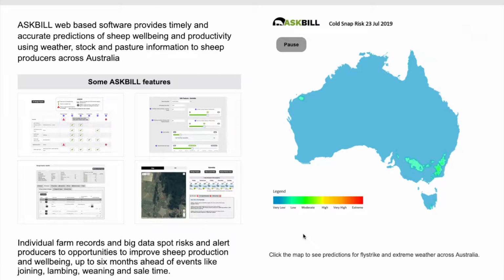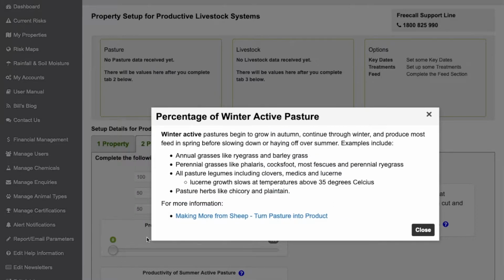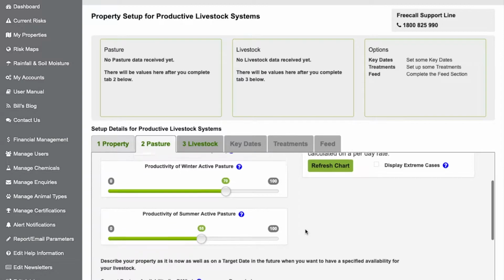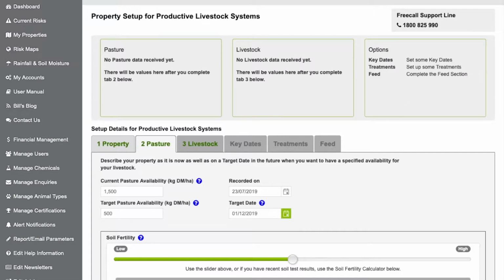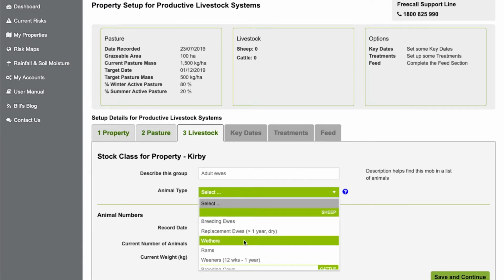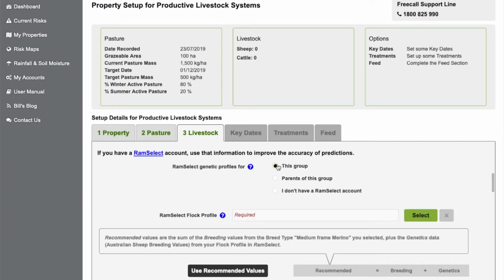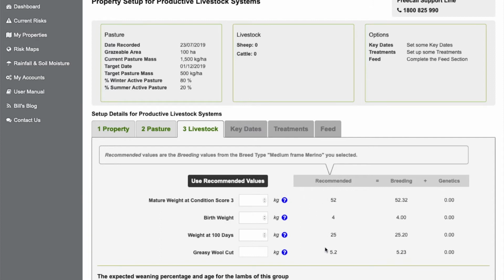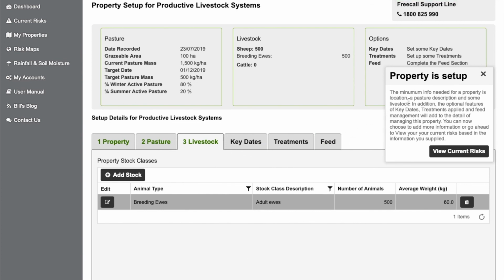ASKBILL - how to set up an account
This video explains how a new user can set up an account for the first time.

ASKBILL web based software provides timely and accurate predictions of sheep wellbeing and productivity using weather, stock and pasture information to sheep producers across Australia.